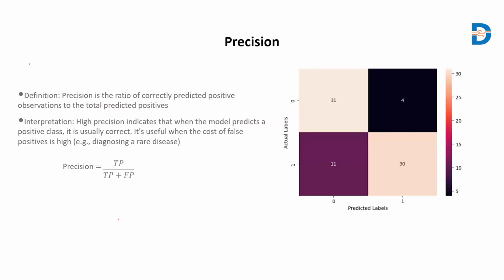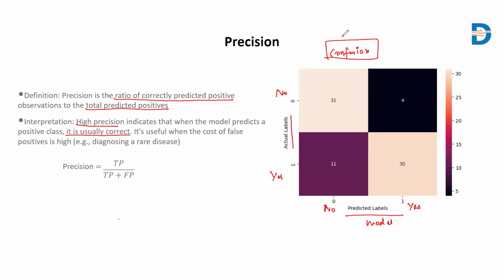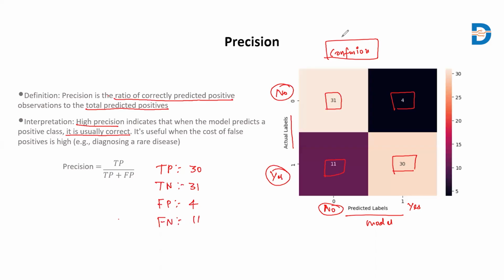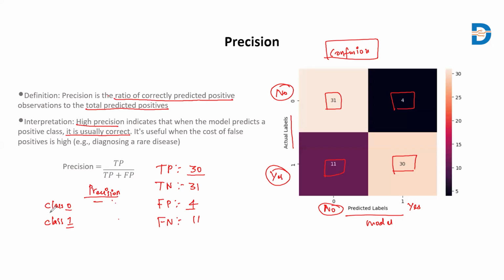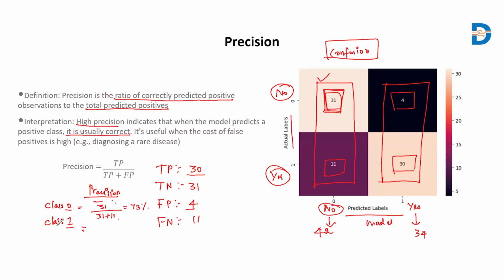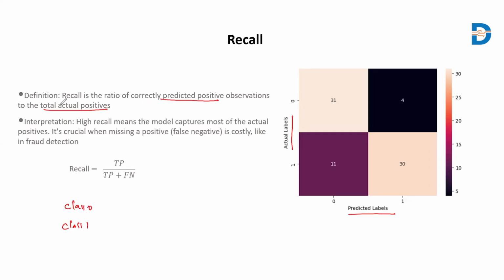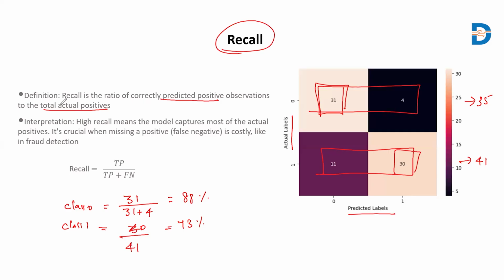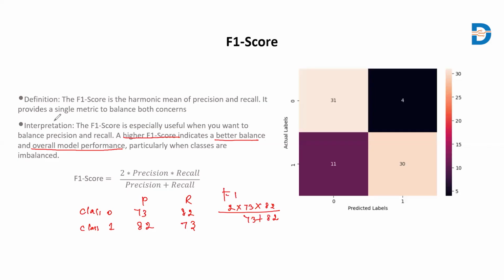Precision, Recall & F1 Score Explained | Boost Your AI Model Performance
Unlock the power of accuracy metrics in machine learning! In this video, we break down Precision, Recall, and F1 Score with simple examples so you can clearly understand how each one impacts model performance. Whether you're testing classifiers or improving AI predictions, these metrics are essential for better decision-making and results. Perfect for beginners and data enthusiasts!